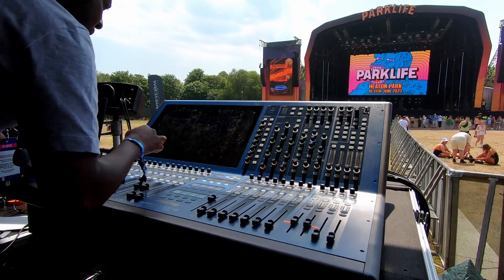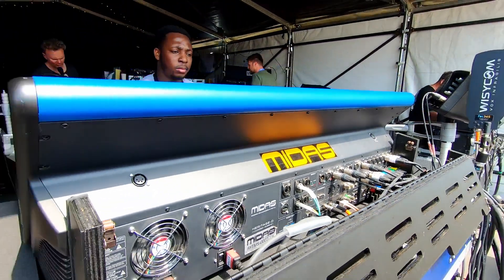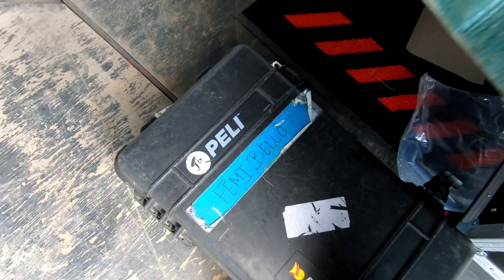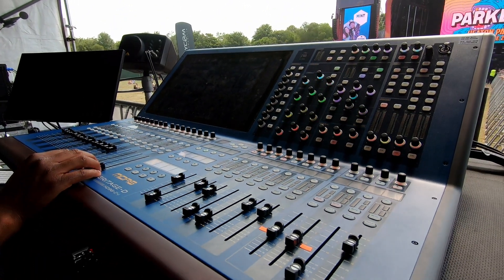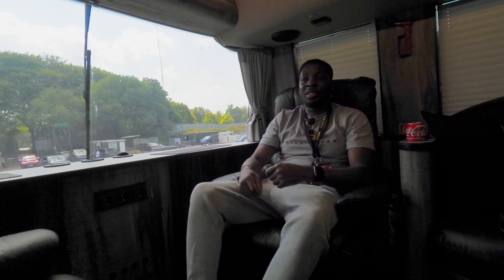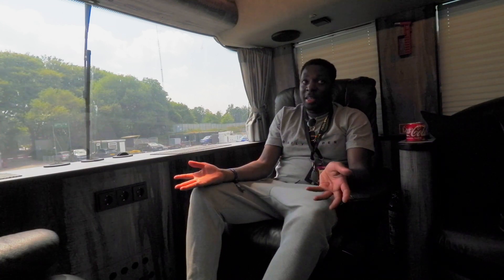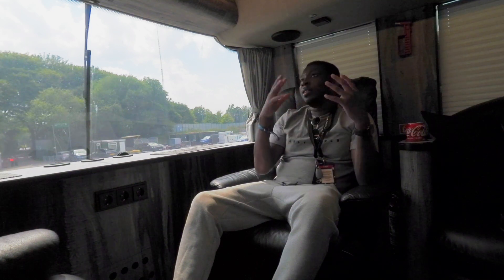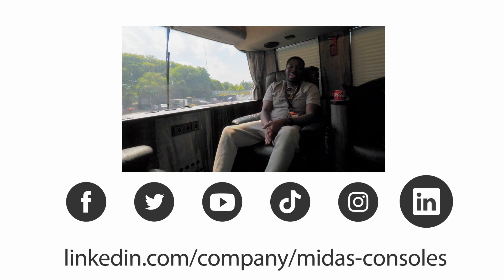Femi Bello (FOH, Aitch) on HD96 at Parklife Festival, 2023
We headed out to Parklife Festival, Manchester this year to chat with Femi Bello (FOH for British rapper Aitch) about his time on HD, how he goes about getting ready for a show and his advice for aspiring engineers. Have a watch!